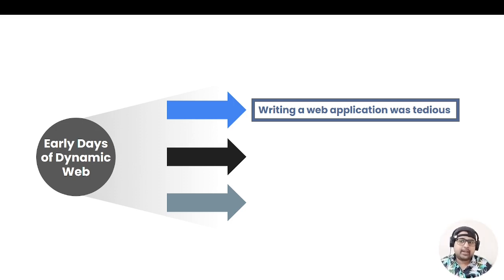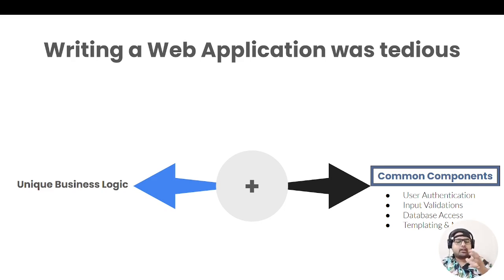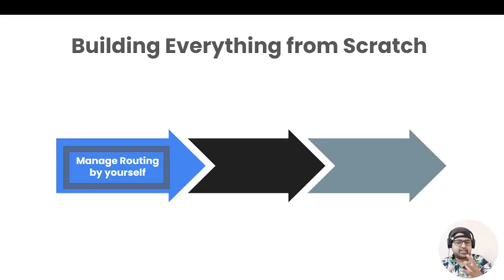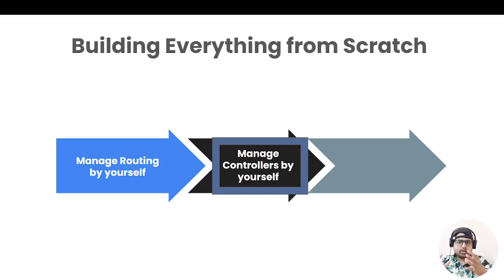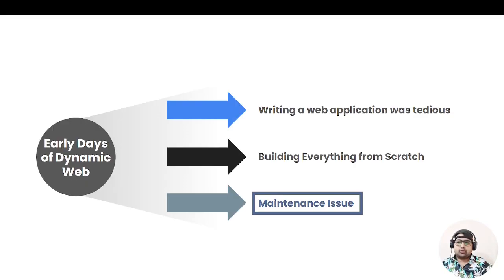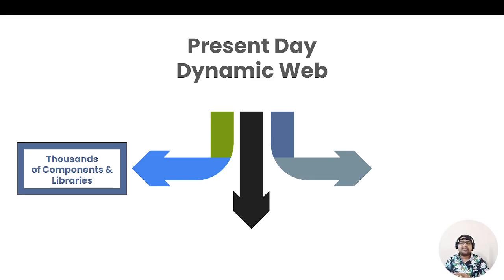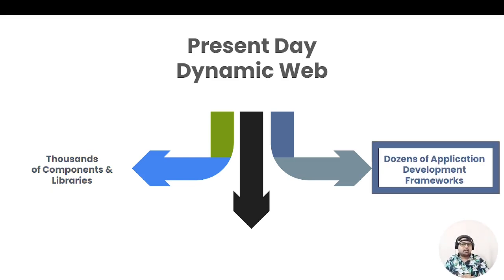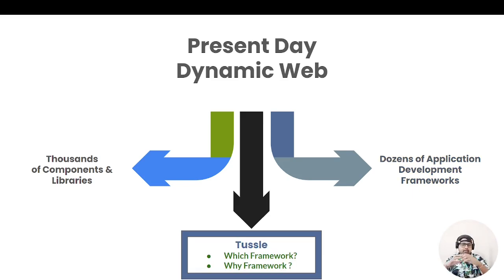The Evolution of Web | From Early Days of Dynamic Web to Present Day Dynamic Web